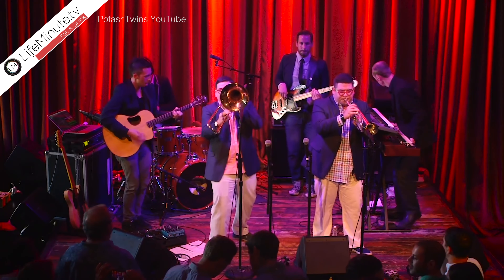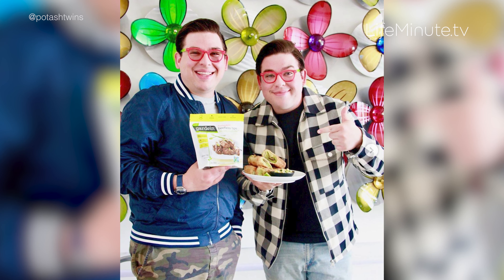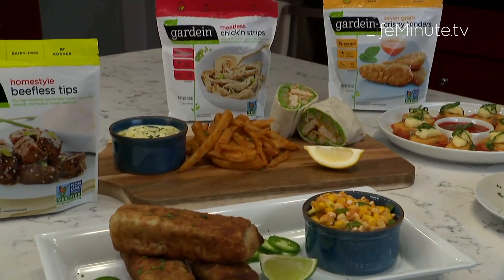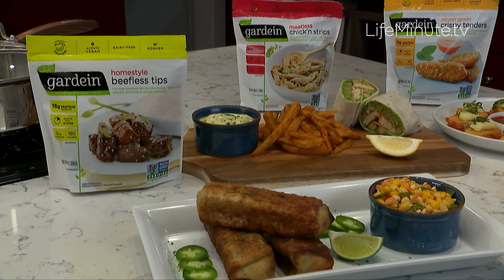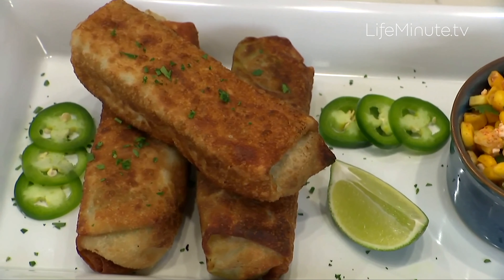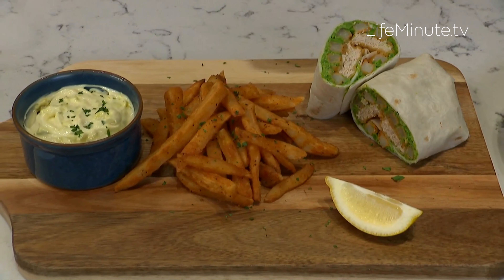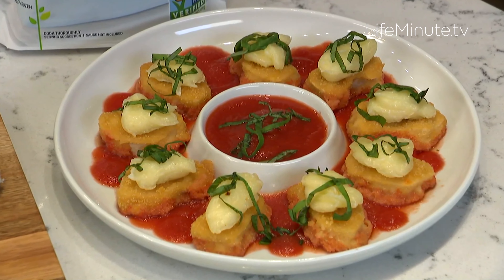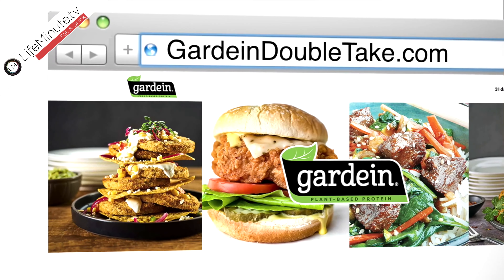Food Network’s Potash Twins Launch “Plant-Based Double-Take” Challenge and Share Recipes and Tips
They also told us how you can take part in the “Plant-Based Double Take” Challenge for a chance to win one of ten seats at a virtual dinner and cooking class they will be hosting. Everyone is invited to enter from April 20th – May 18th with no purchase necessary.